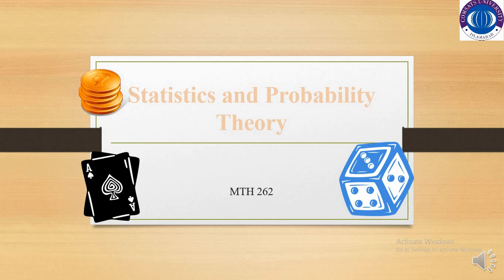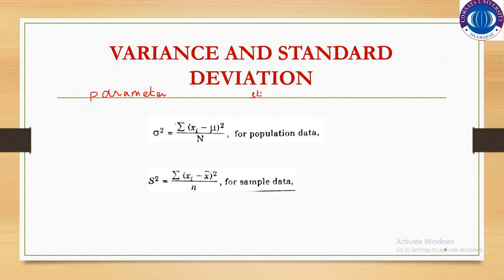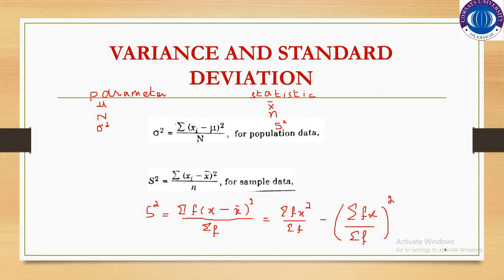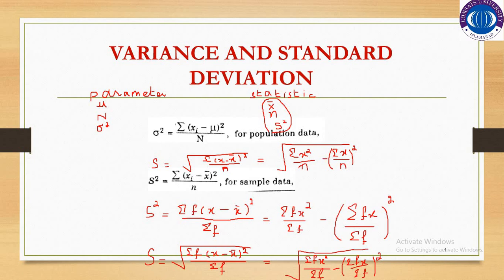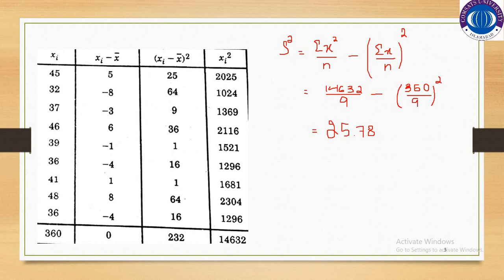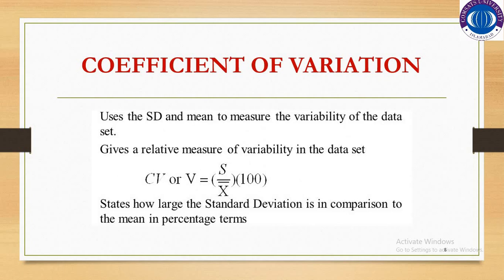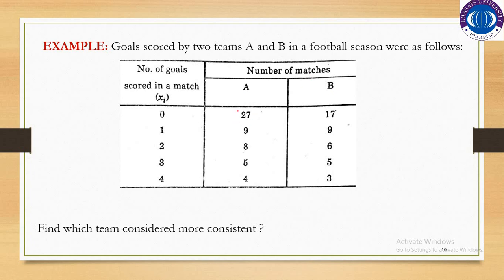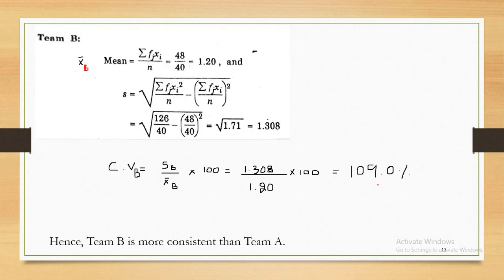Measure of Dispersion part 2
Variance, Standard Deviation and Coefficient of Variation